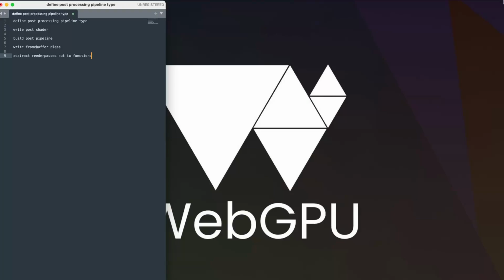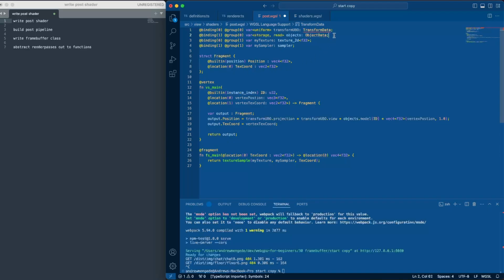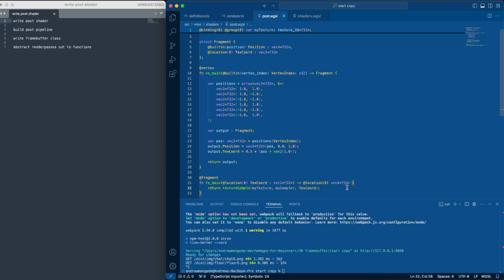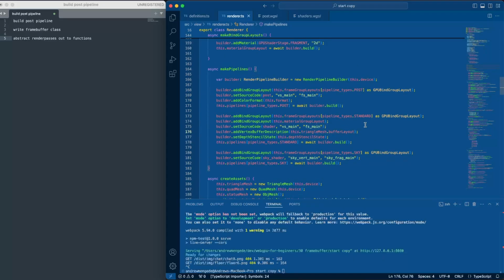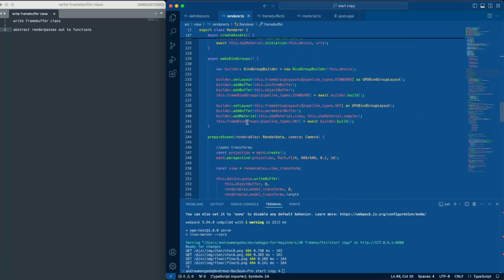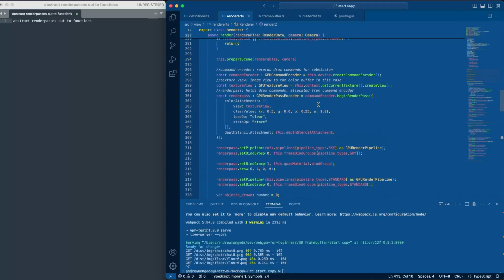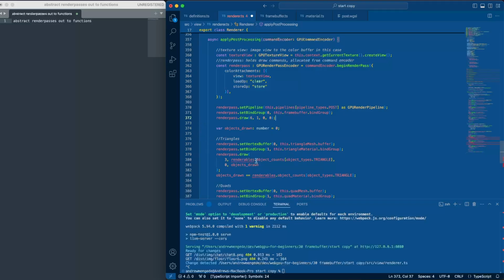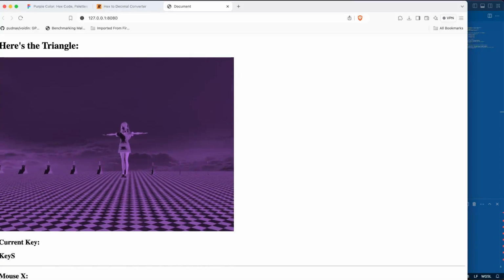WebGPU for Beginners: Framebuffers